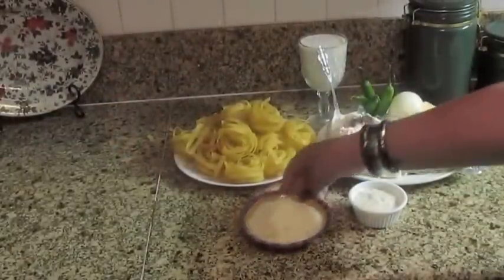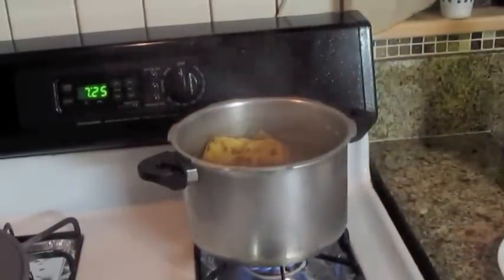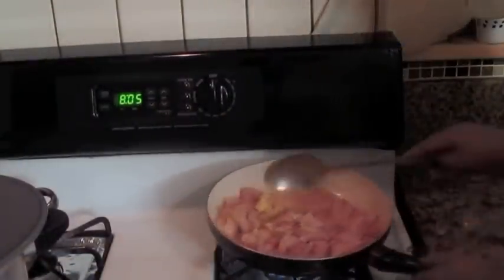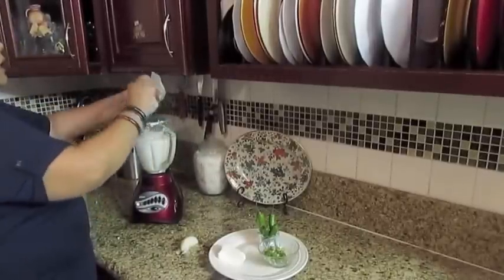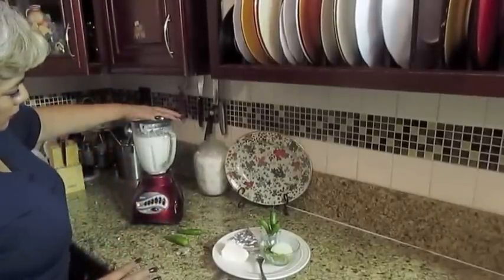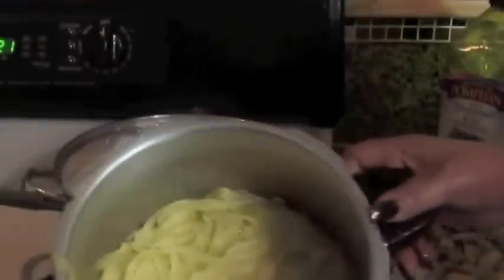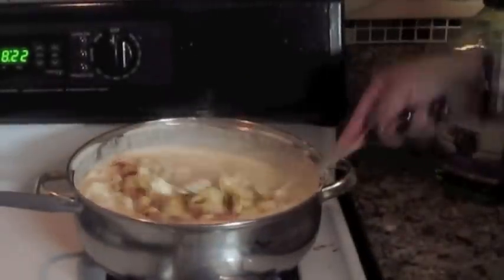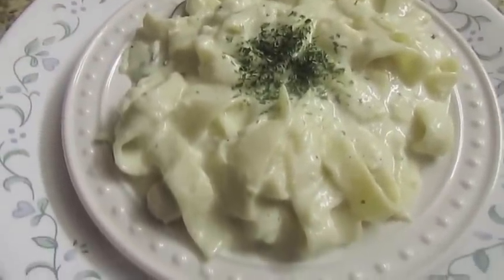Fettuccine alfredo Pasta con Pollo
❤ A QUI LES PRESENTO MI NUEVA Y RIQUÍSIMA RECETA ❤

'FETTUCCINE ALFREDO PASTA CON POLLO' #169

HABLEMOS EN FACEBOOK =]

❤DIOS LOS BENDIGA Y NO ME ENVIDIEN A PONERSE A COCINAR!!!❤